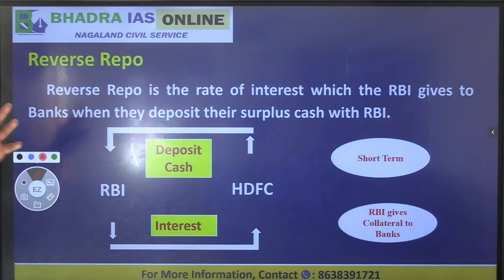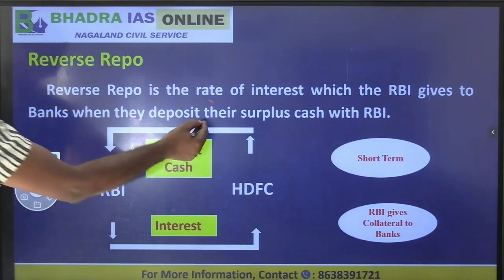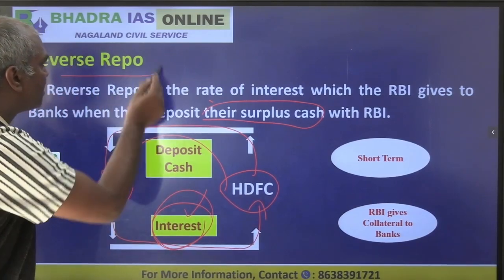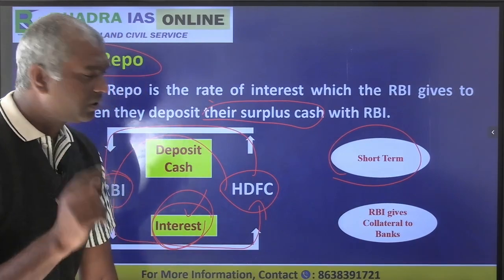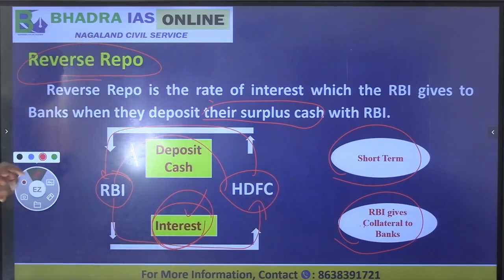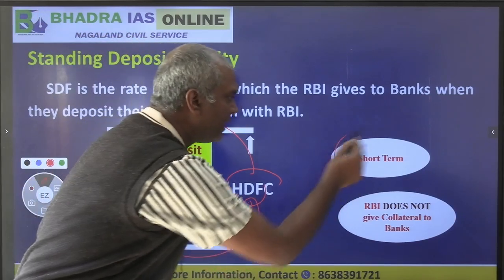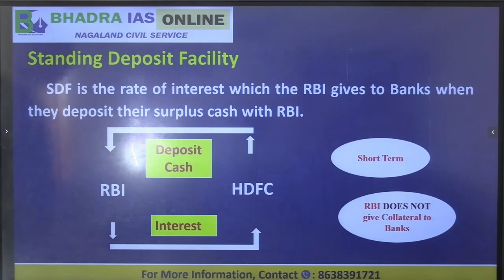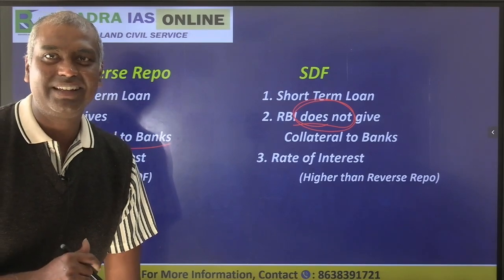SDF Rates | Nagaland Public Service Commission | Bhadra IAS Academy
The Standing Deposit Facility (SDF) Rate is a monetary policy tool used by the Reserve Bank of India (RBI) to absorb excess liquidity from the banking system without the need for collateral. Introduced in 2022, the SDF rate acts as the lower bound of the RBI’s interest rate corridor and helps maintain financial stability by regulating short-term interest rates. By adjusting the SDF rate, the RBI influences liquidity conditions and supports overall monetary policy objectives.